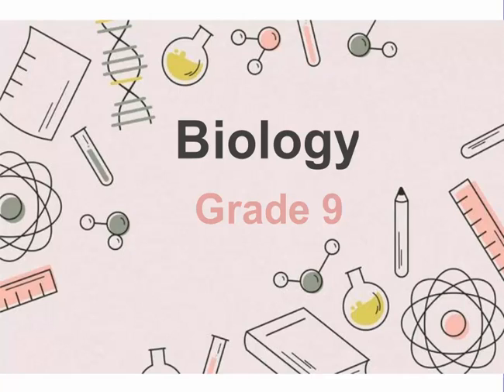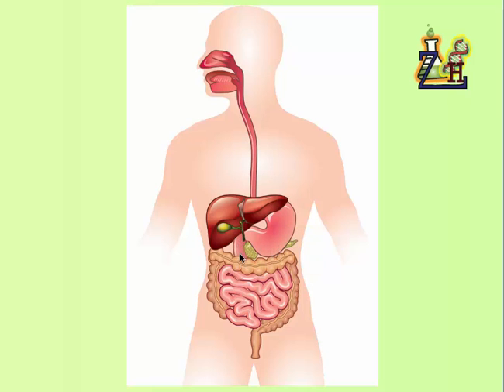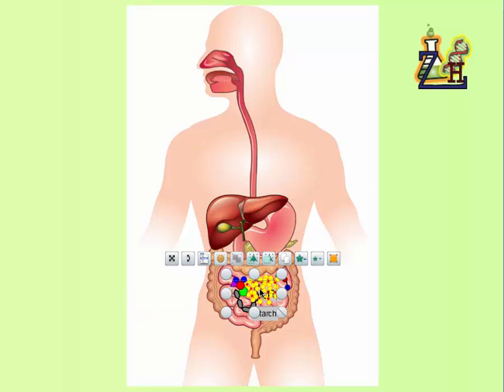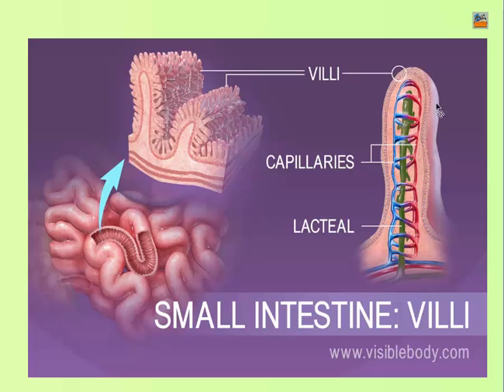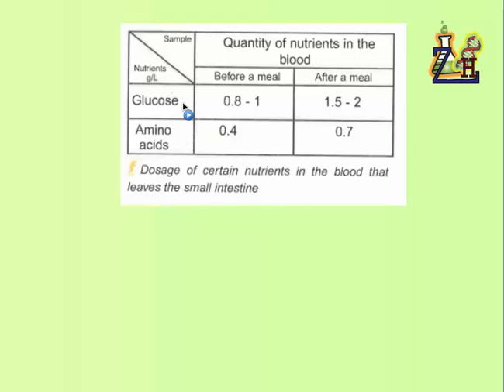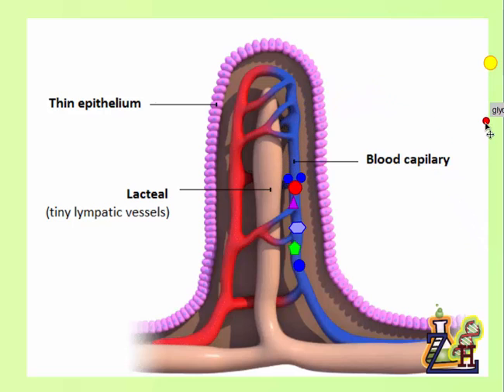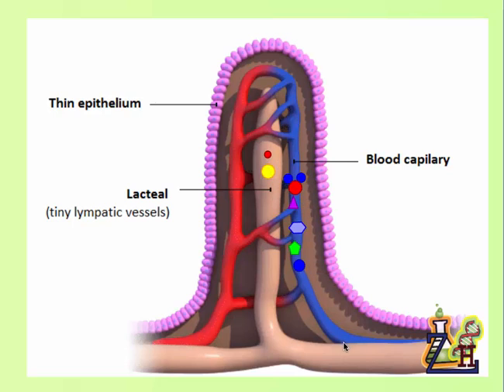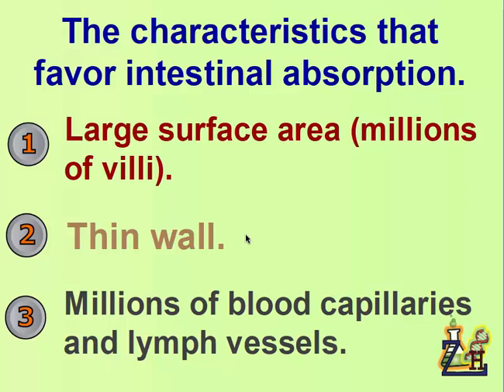Routes of Nutrients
A video that explains briefly intestinal absorption and routes of nutrients. '
Activity 5 of chapter 1 (Digestion)